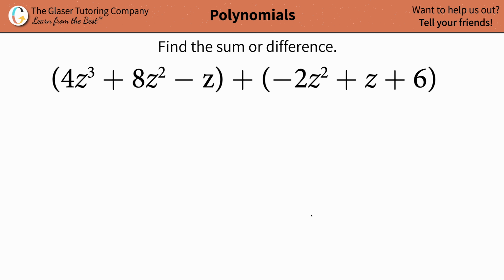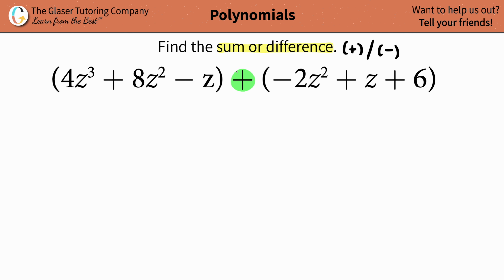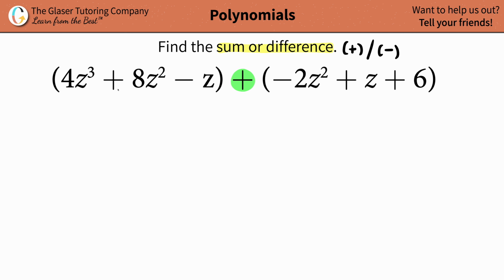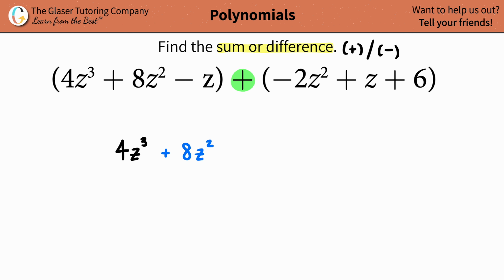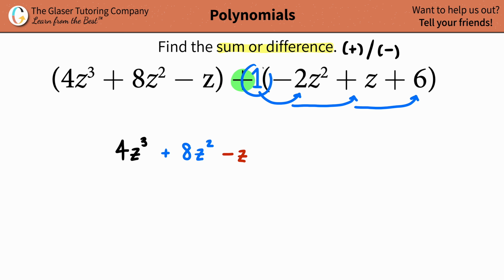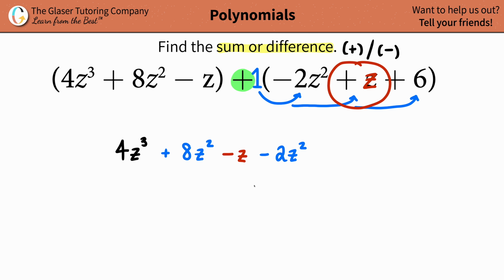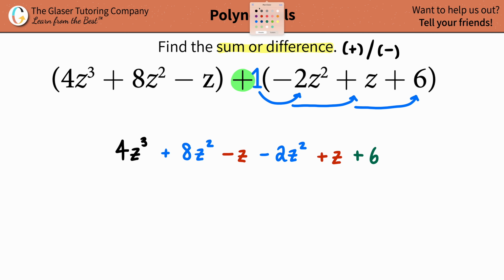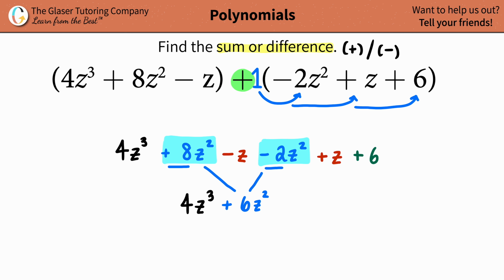How to add and subtract polynomials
For the following exercises, find the sum or difference.
(4z^3 + 8z^2 − z) + (−2z^2 + z + 6)